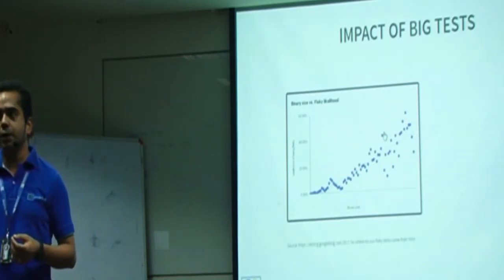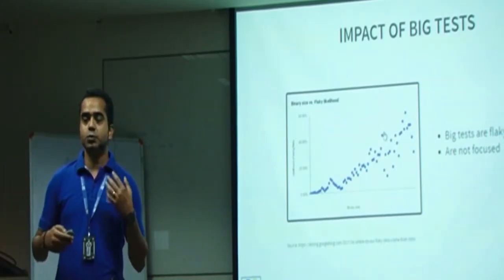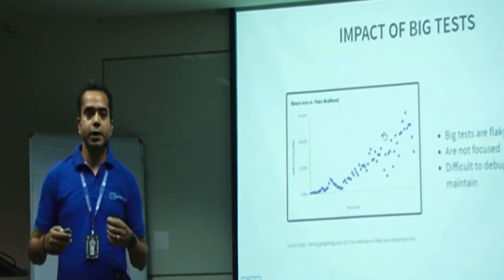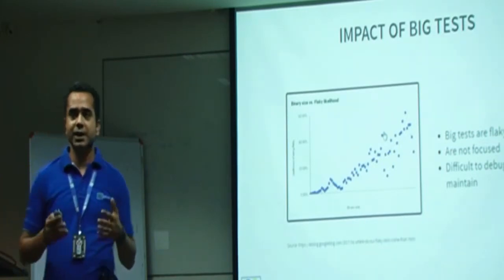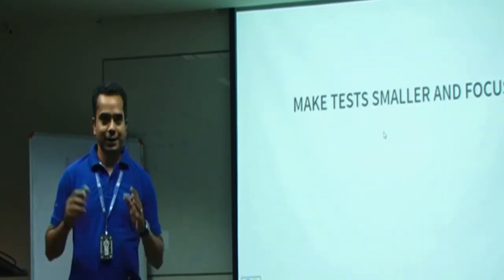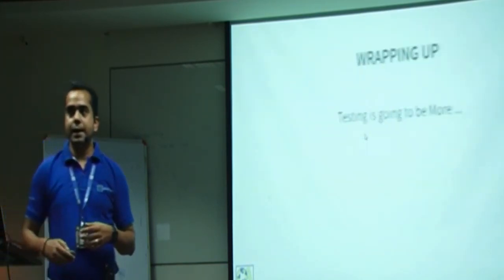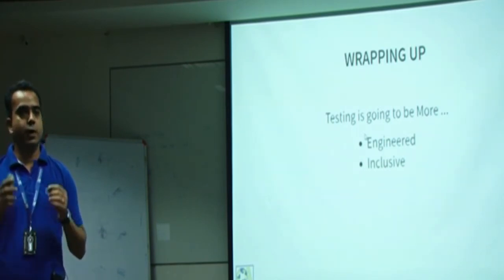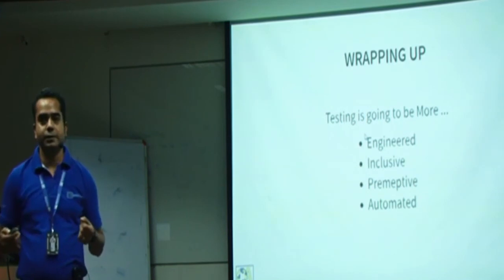An Interesting Presentation on “Trends in Automation Testing” by Prashant Shukla